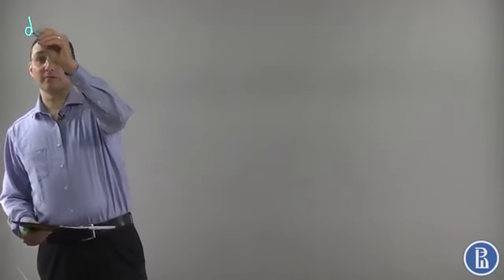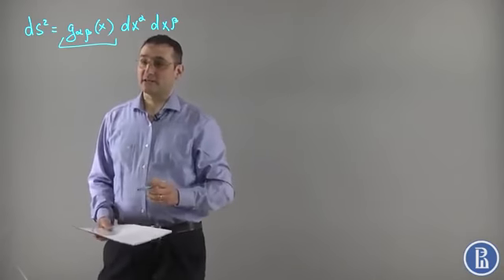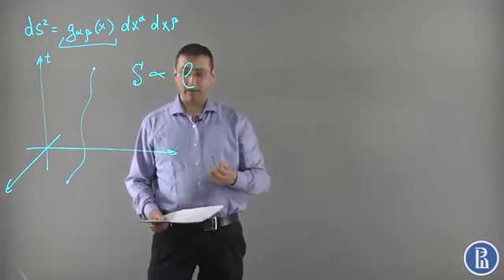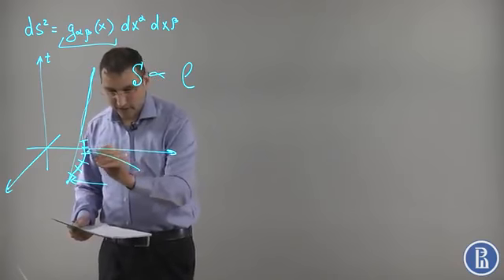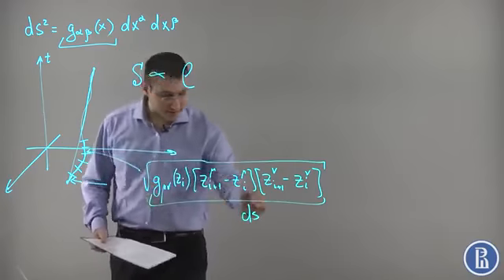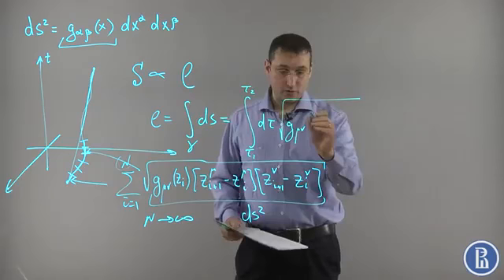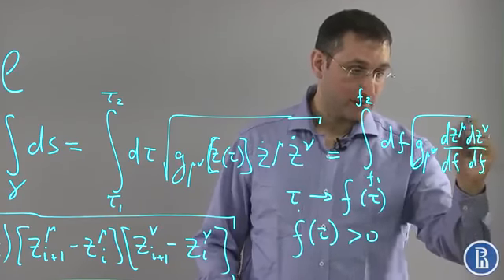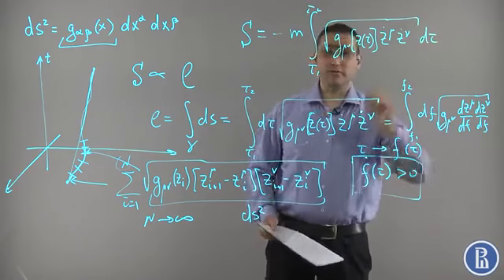06 Geodesic equation Higher School of Economics Coursera